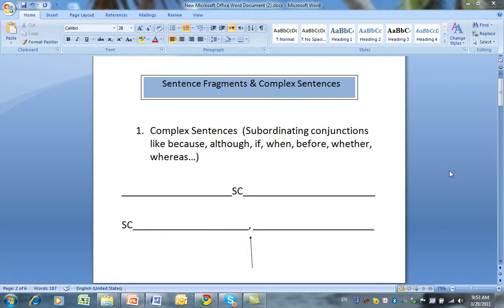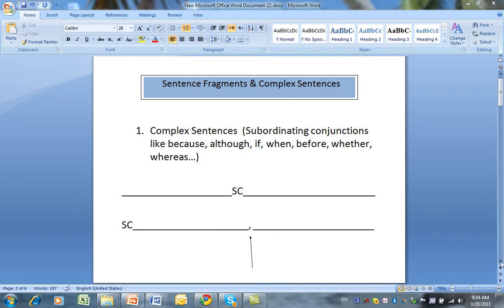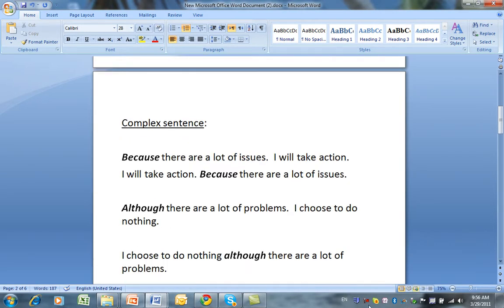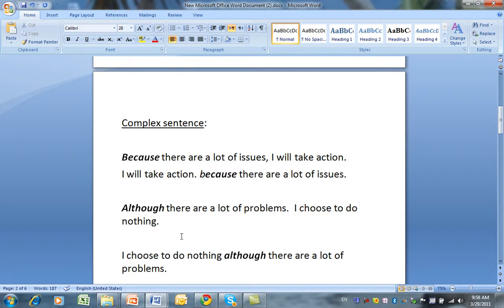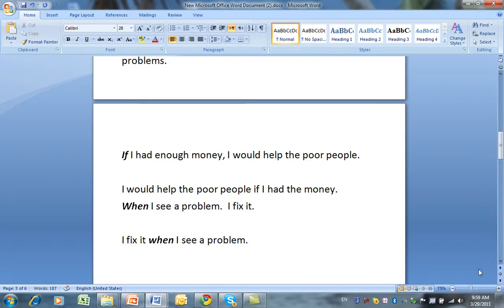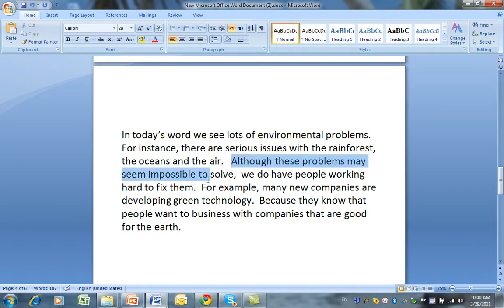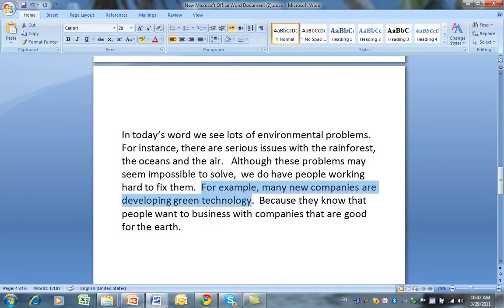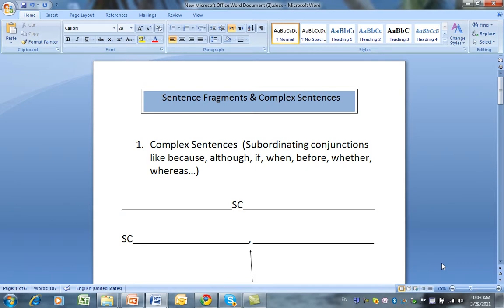Complex Sentences & Fragments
This video will help you avoid making sentence fragments when using complex sentences.